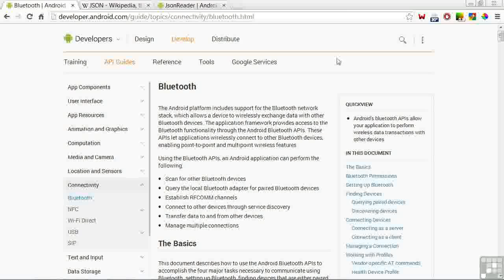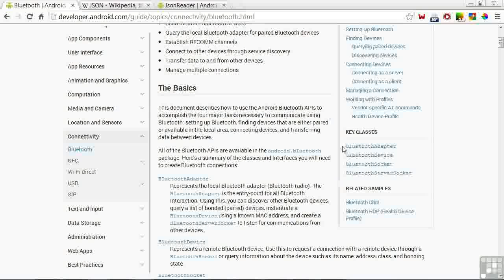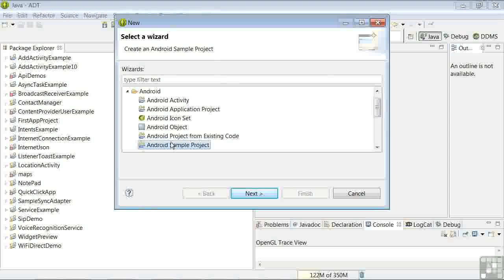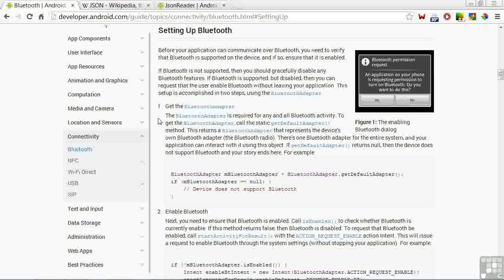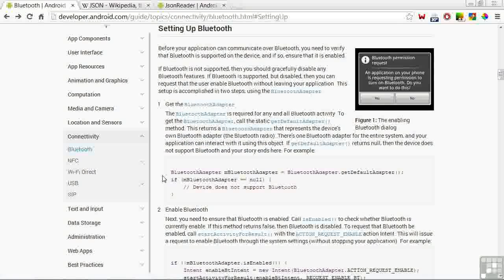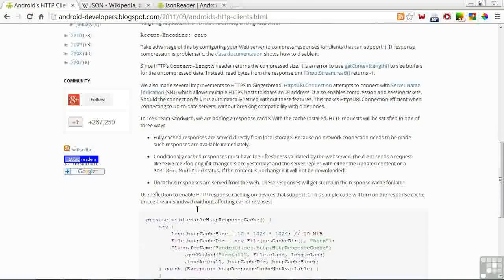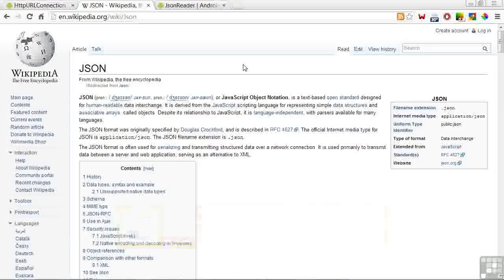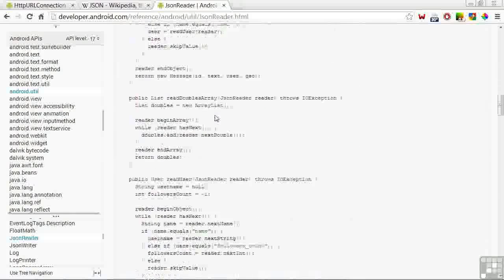Learn about Android Connectivity And Remote Access part 03